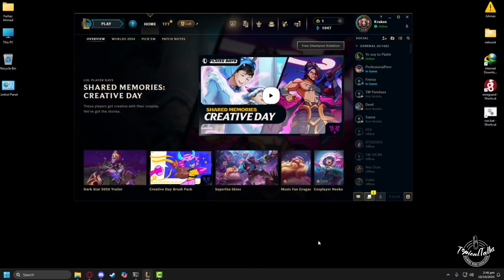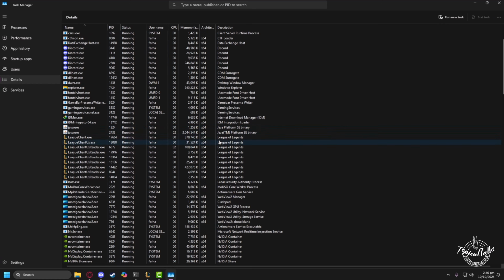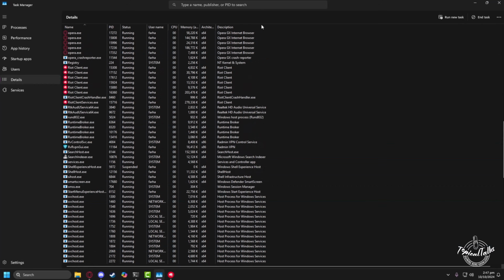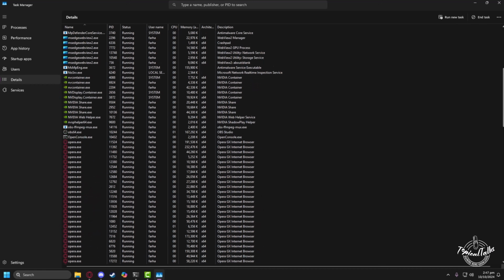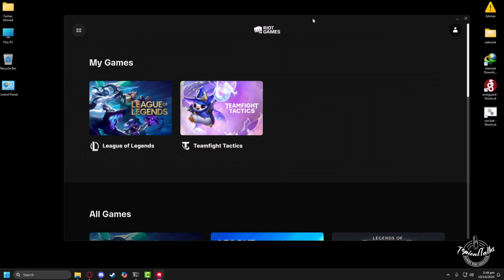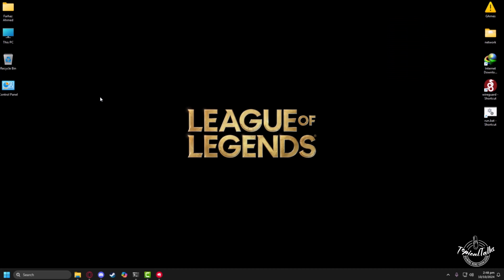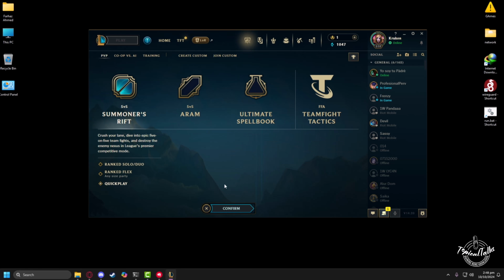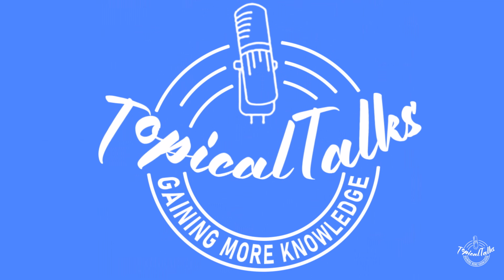League of Legends play button not working: How to fix it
watch this guide to find out how to fix the Play Button not working issue in League of Legends. Here is all you need to know.

Why is the league play button greyed out?
When I click on League of Legends, nothing happens.?
Why am I not able to play League of Legends?